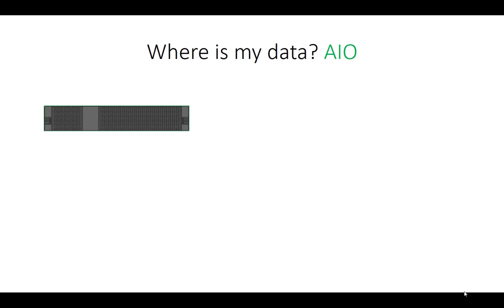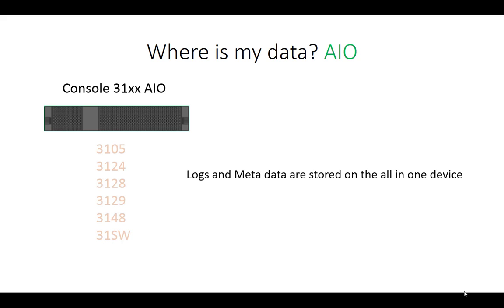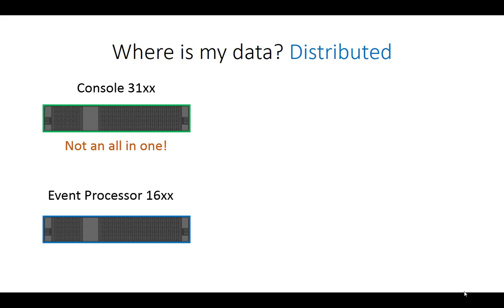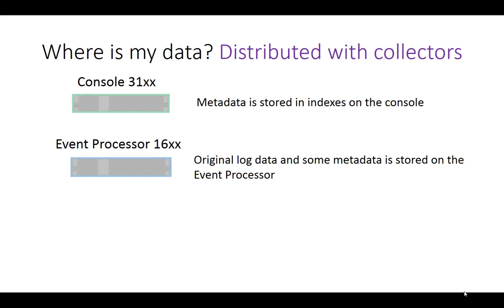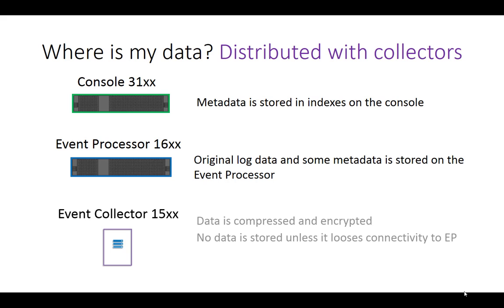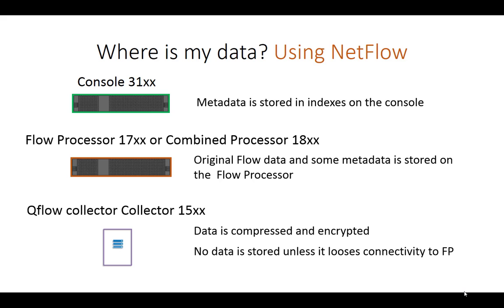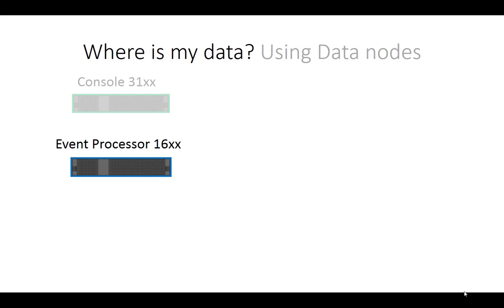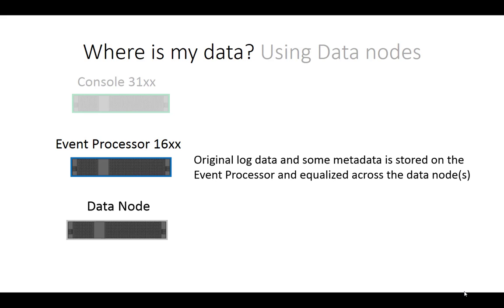Where is my data stored in Qradar? June 2017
a walkthrough of where records are stored in a QRadar architecture